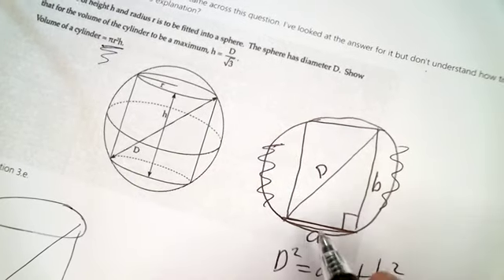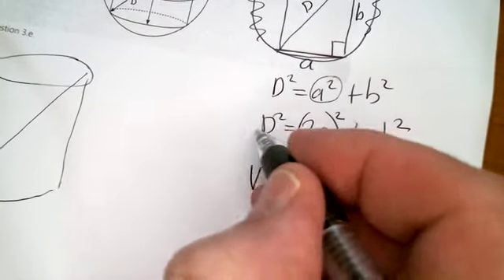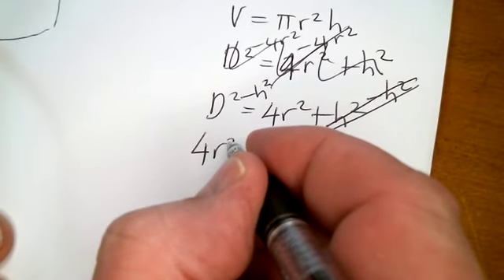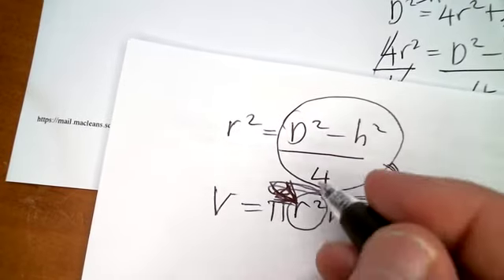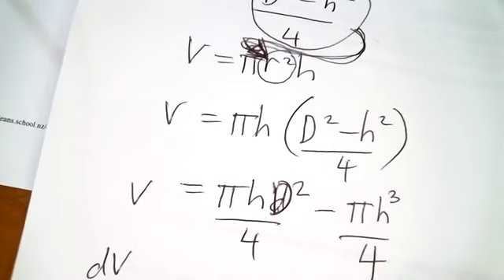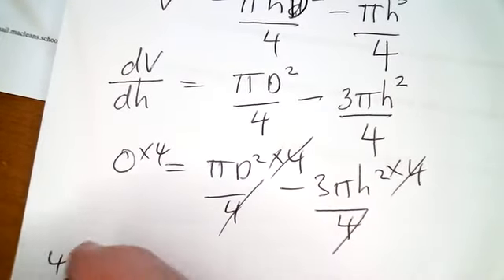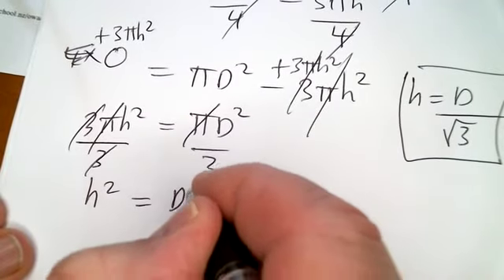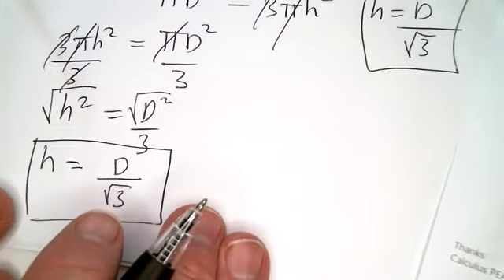Calculus DnD PEA5 Q3e